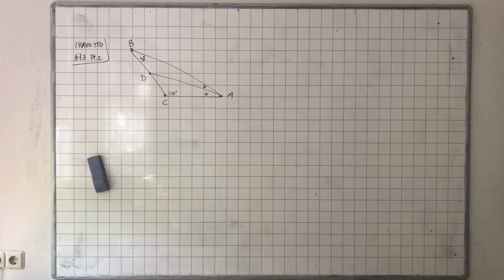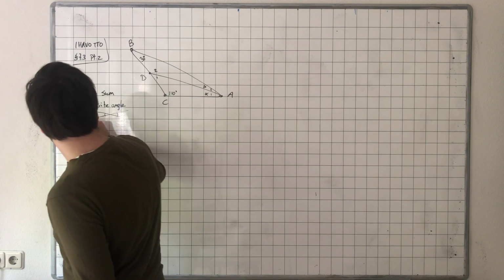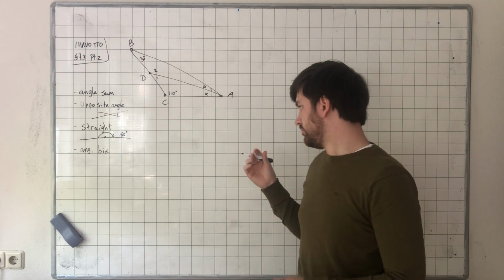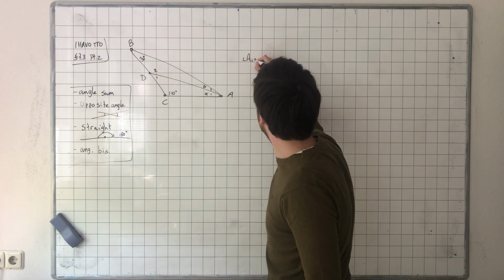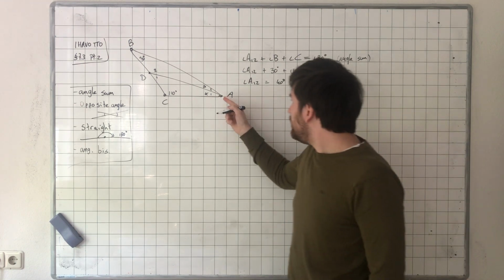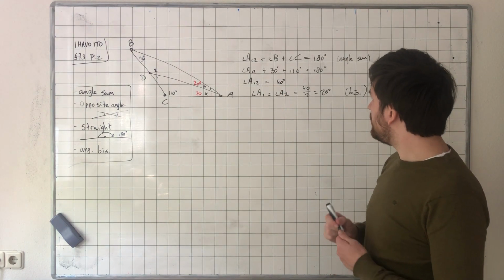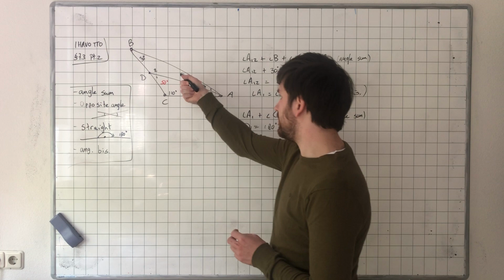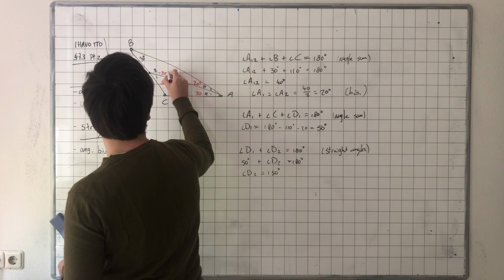1Havo tto Wiskunde Paragraaf 7.3 deel 2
1Havo tto Wiskunde Paragraaf 7.3 deel 2